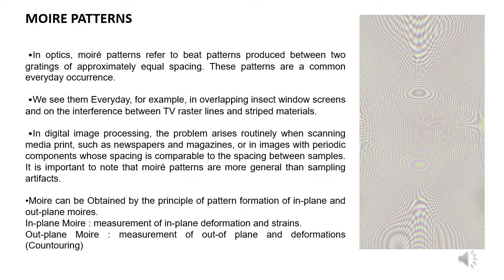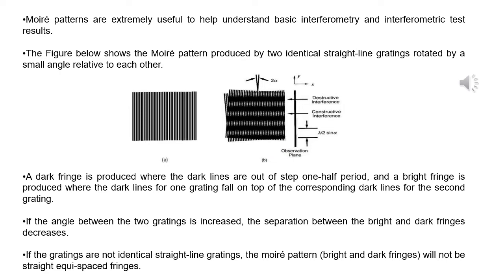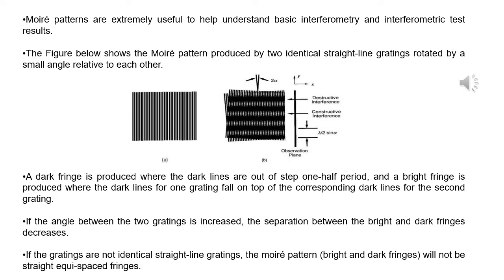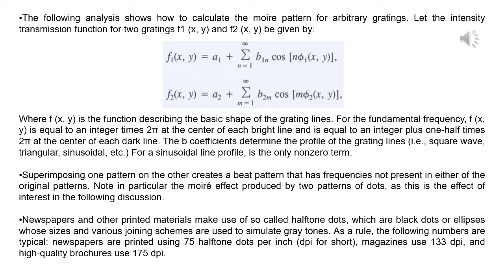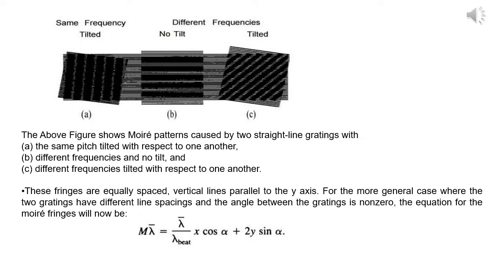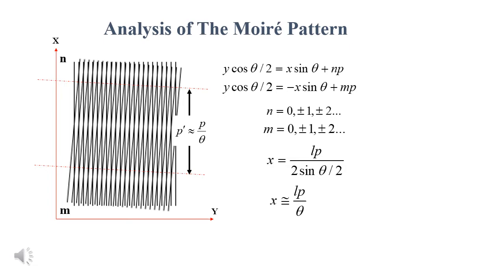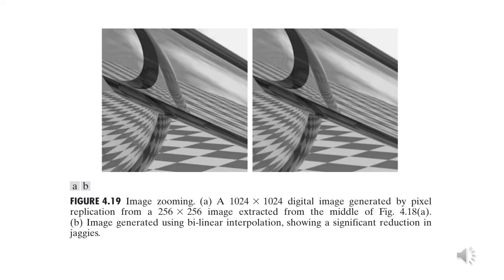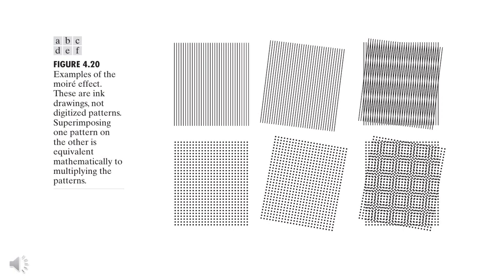MOIRE PATTERN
V.ISAAC NUTHAN
611989
IV ECE